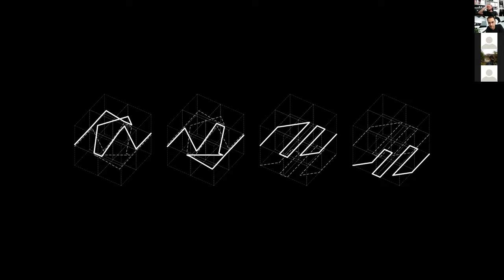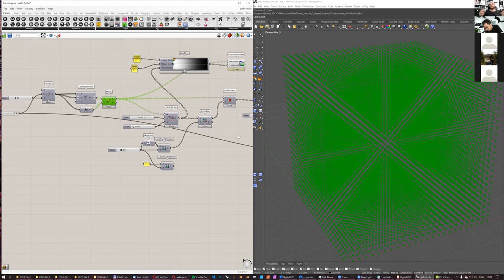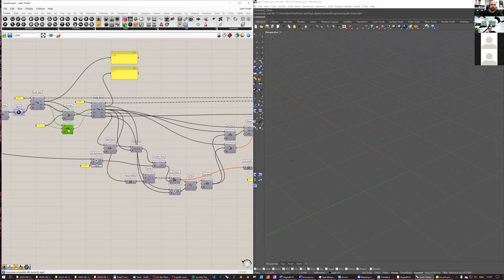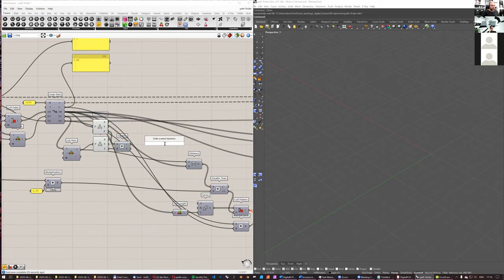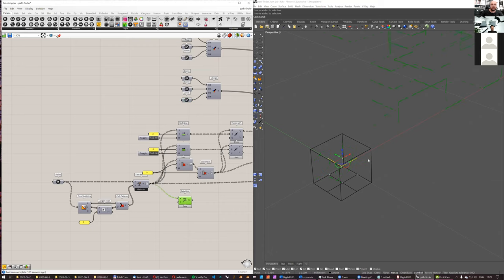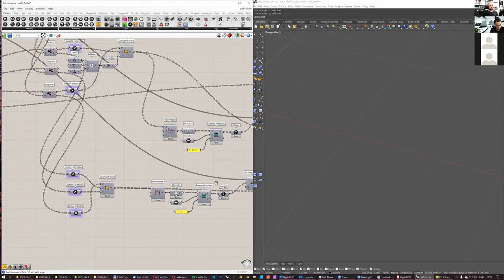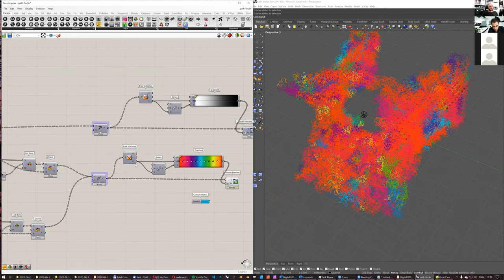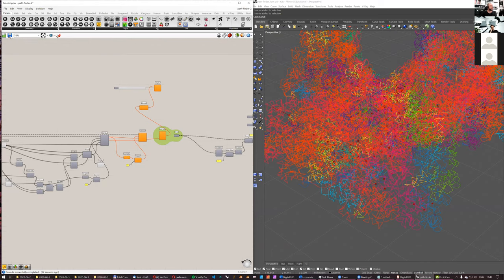DigitalFUTURES | Jan Pernecky & guests | Day 4 | Manuel Jiménez García | Nagami | Tutorial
DigitalFutures.World
Seven (six) short stories of computational design

Ján Pernecký
Subdigital | rese arch | UMPRUM

TUTORIAL
DigitalFutures.World
Arx.ace special guest: MANUEL JIMÉNEZ GARCÍA, NAGAMI
TUTOR: Ján Pernecký
SUPERVISOR: Manuel Jiménez García

A masterclass by Manuel Jiménez García, Director of Bartlett AC. Co-founder of UCL Design Computation Lab, MadMDesign and Nagami.Design.